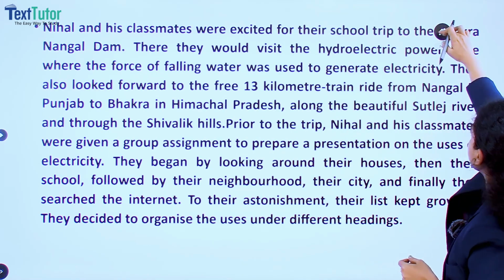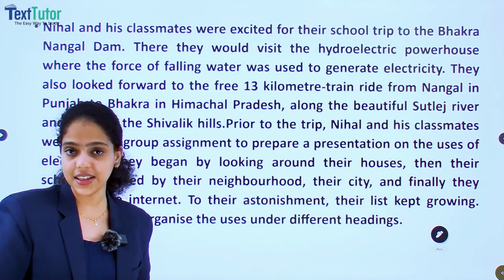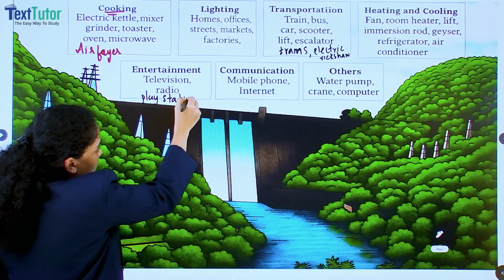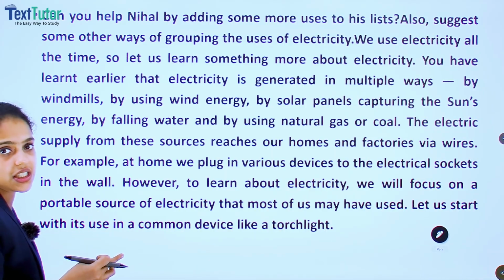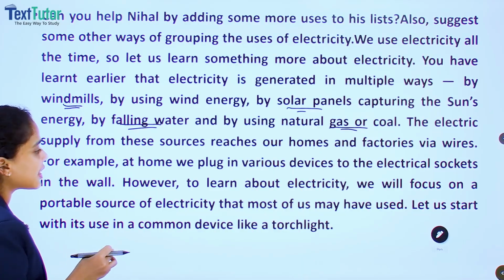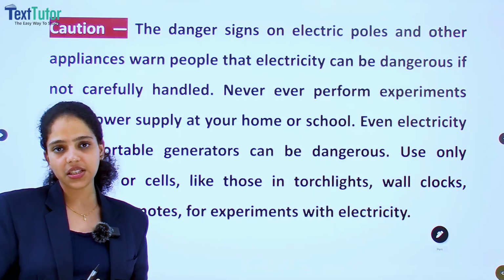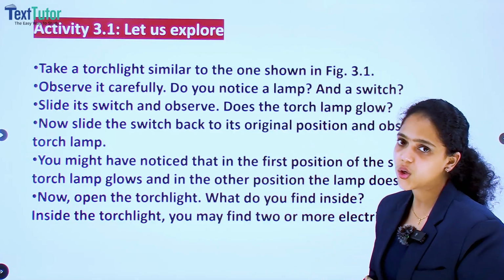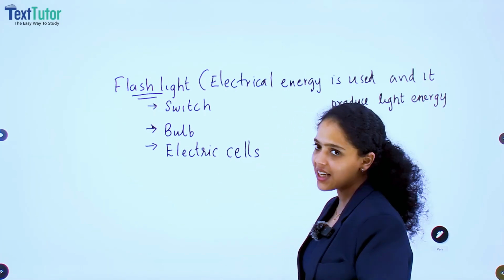Electricity Circuit And Their Components : CBSE New Syllabus Std-7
Introduction , 3.1 A Torchlight